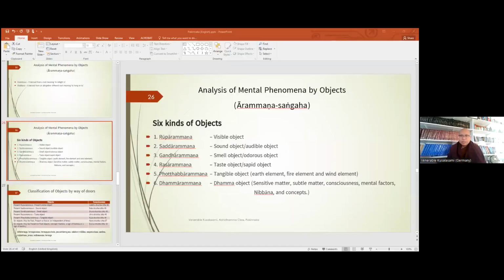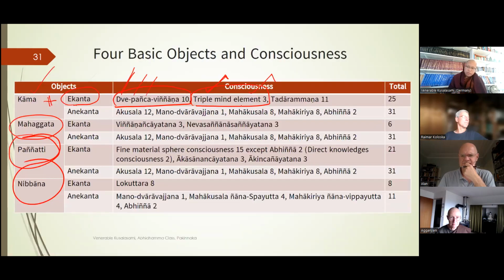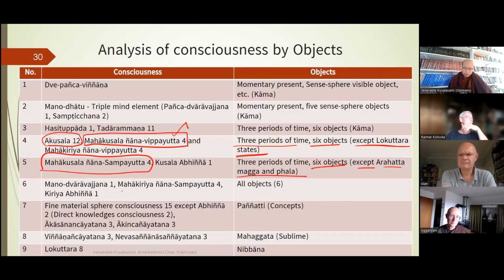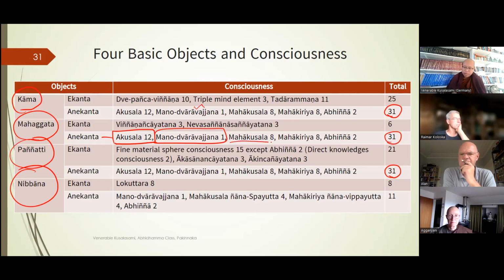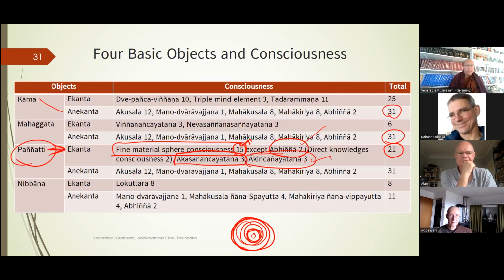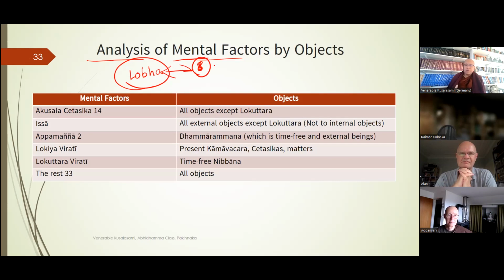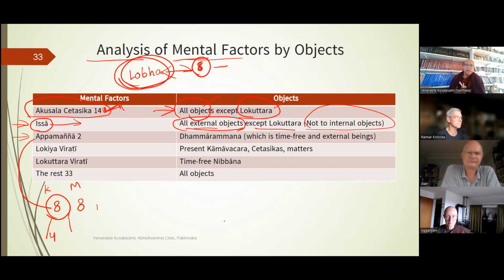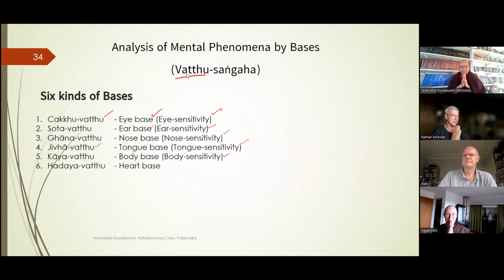Abhidhammattha Sangaha (26)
Lecture 26 of Abhidhammattha Sangaha course by Sayadaw Kusalasami